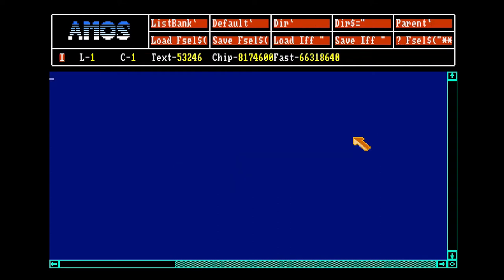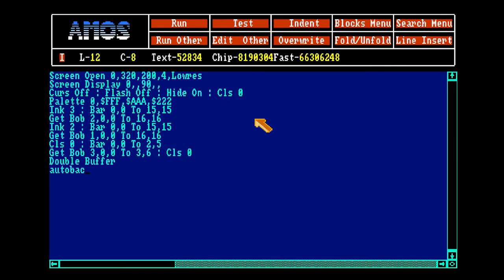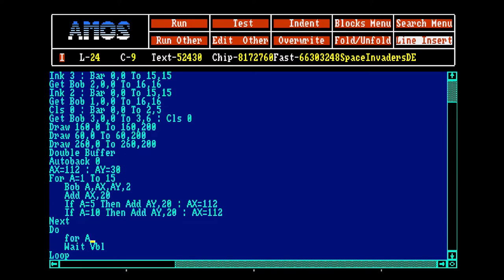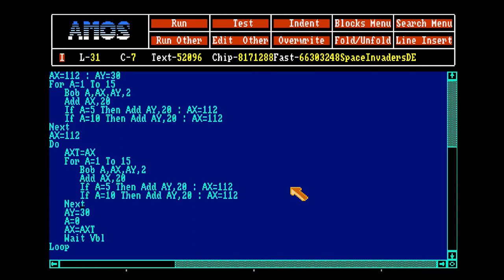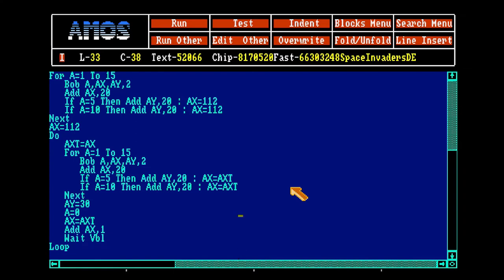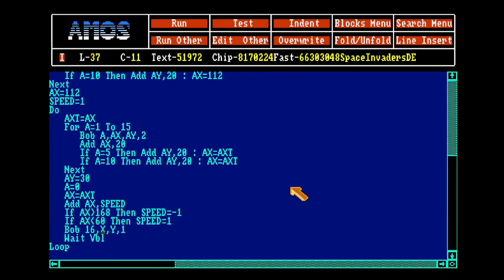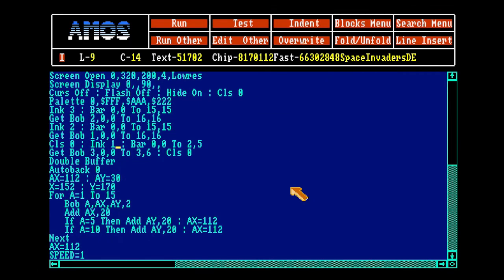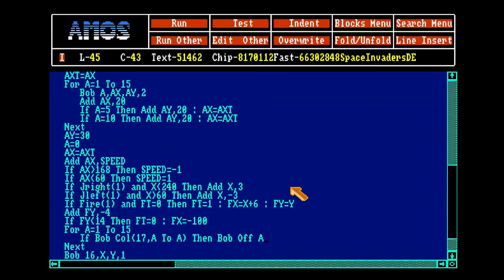AMOS Basic - Space Invaders - 57 Lines of Code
Soooo... I made a lot of mistakes doing this video. I'm not a pro, so I let it slip, and didn't start over. It's a very simpel version of Space Invaders. It gives you an idea of how you can make this game. Change the graphics, add some sounds and bam! You have a finished game. More will come. Soon also videos in the new AOZ Studio, who is as easy as AMOS Basic, but the app's run on modern hardware/ browsers. You can make a PC, iPhone or Android Game in AOZ Studio. AOZ Studio compiles your code to HTML5/ Javascript, so it can run anywhere.